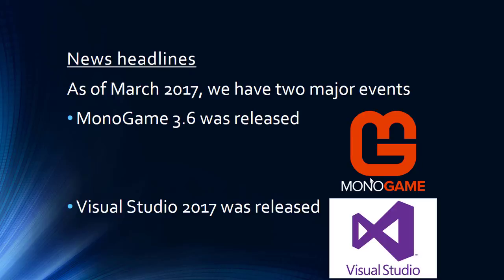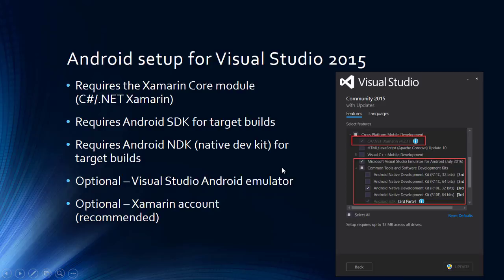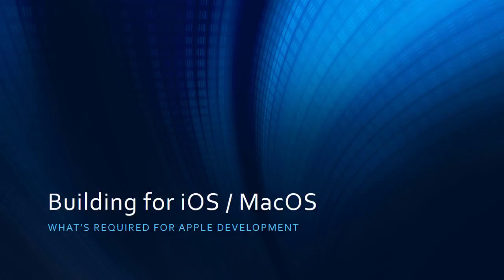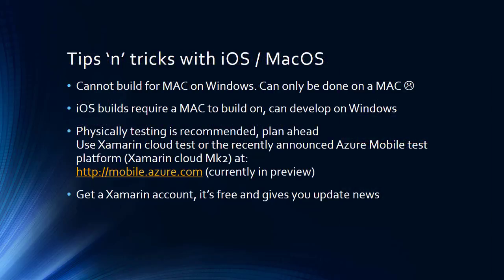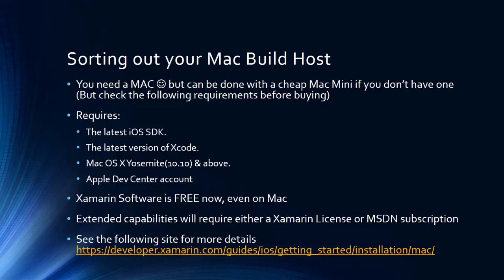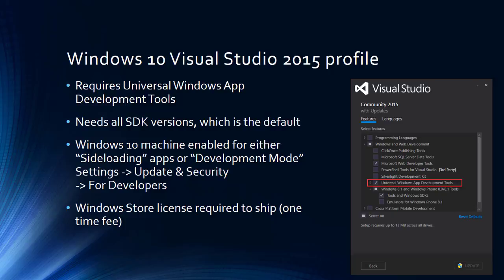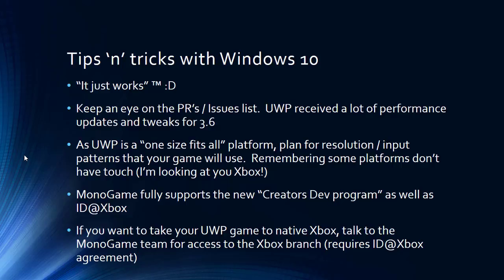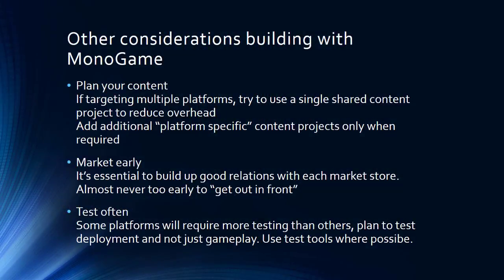Getting Started with MonoGame on Visual Studio 2015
Tips, Tricks and hints for getting setup and running with MonoGame using Visual Studio 2015.